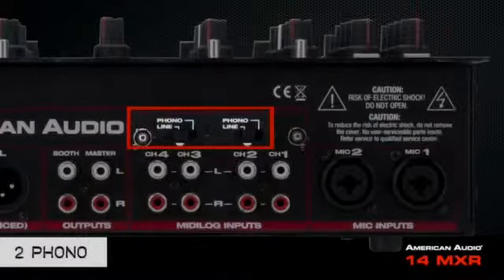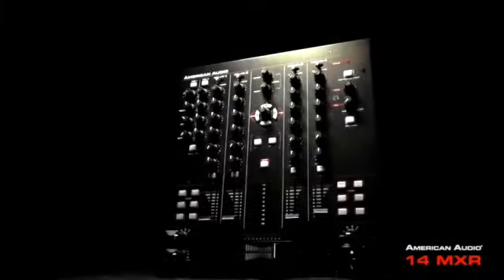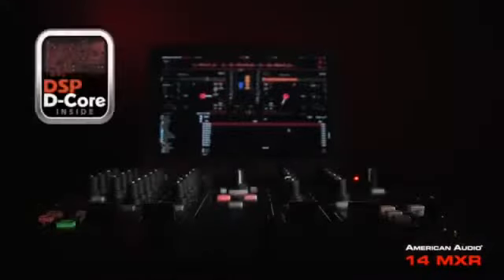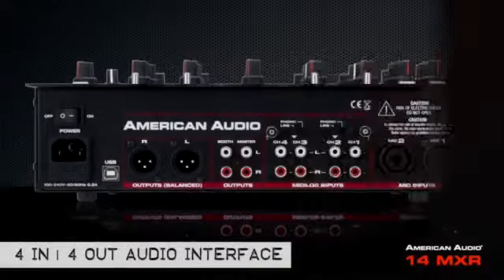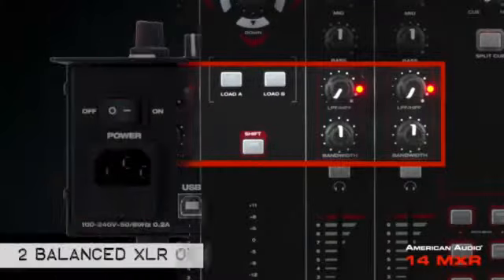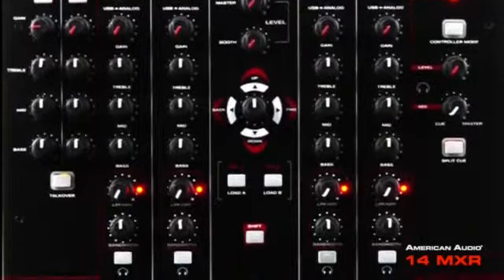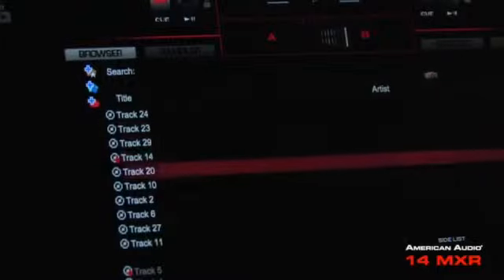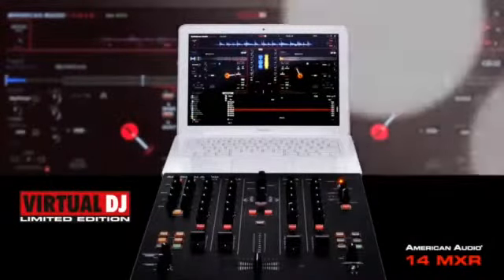American Audio 14 MXR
4 Phono, 2 Line, 2 Aux & 2 Microphone inputs
4 MIDILOG™ Channels (compatible with any "MIDI Software" or Analog Inputs - such as CD Players, Turntables, etc.)
Integrated 4x4 soundcard
Bundled with Virtual DJ LE
Integrated browser for easy access to your music library
Sync button
Multifunctional Shift button
Innofader compatible Crossfader
Crossfader curve adjustment
Crossfader assignable to each channel
3 Cue buttons on each channel
Rotary 3 band EQ for each channel
High and Low Pass filter for each channel
Microphone gain control
Talkover button
Microphone 3-band EQ
Booth output
Balanced XLR outputs
Multi-voltage: CA 100 V~240 V 50/60 Hz